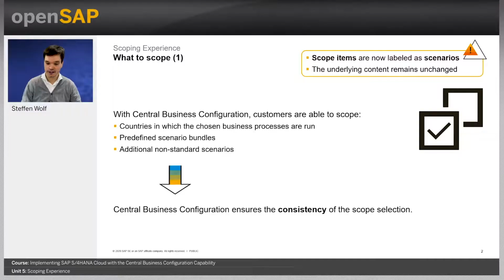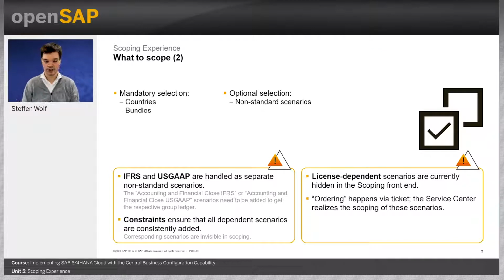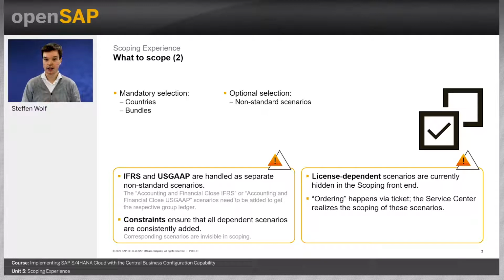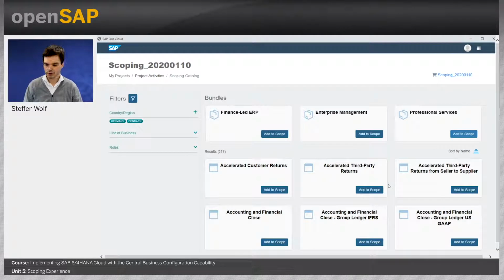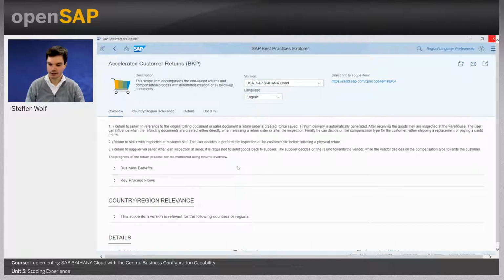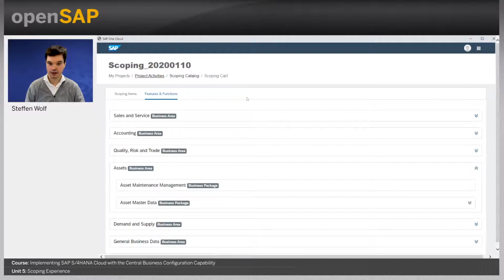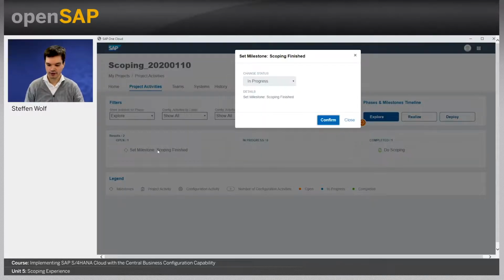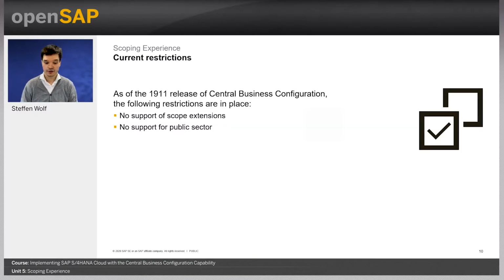(Unit-5) Scoping experience